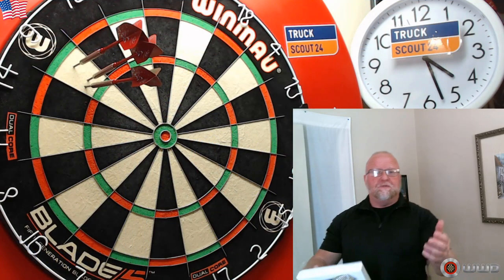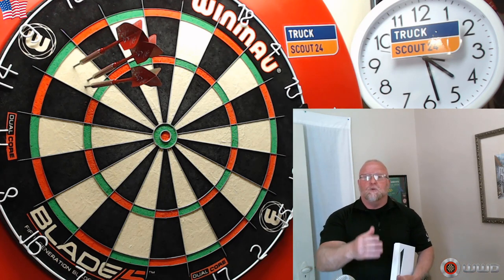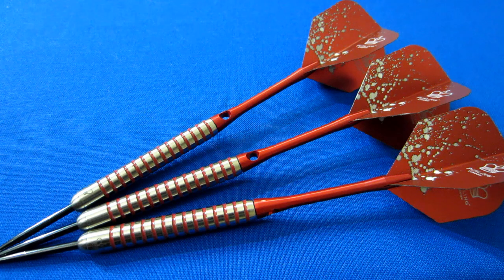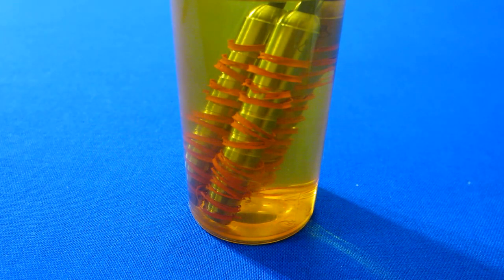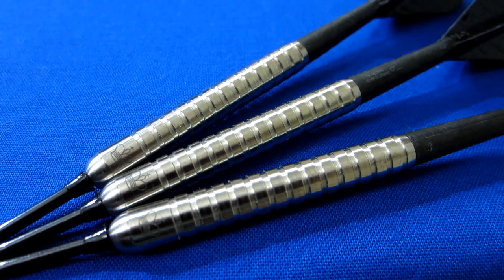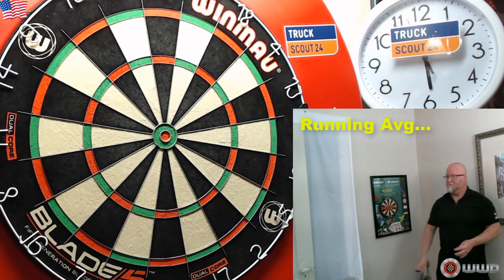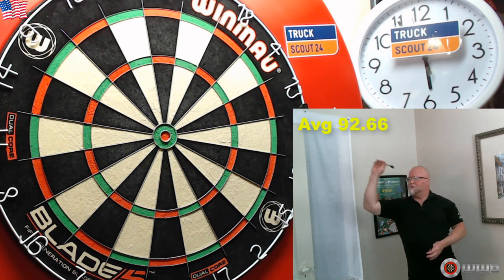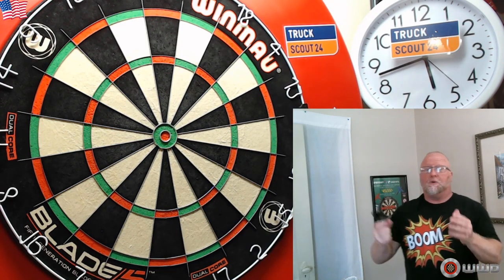What Happens When You Remove The Paint From A Set Of Darts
In this video I show what happens when you remove paint from a set of darts